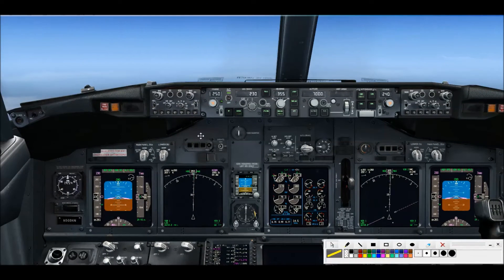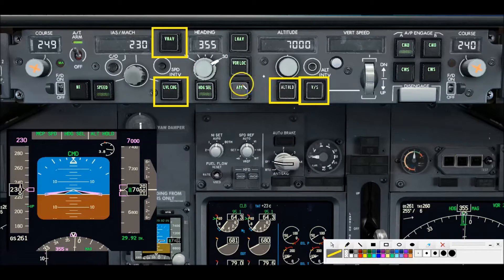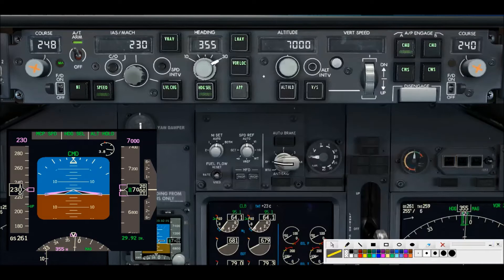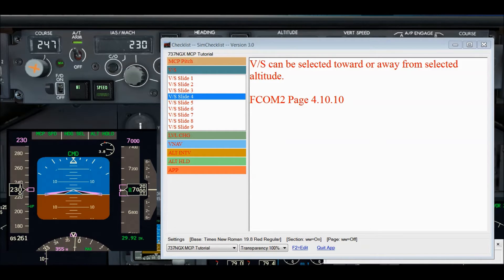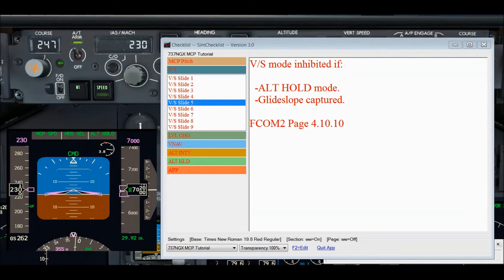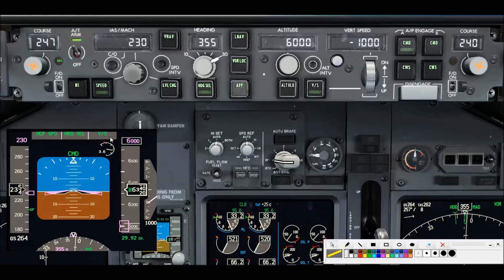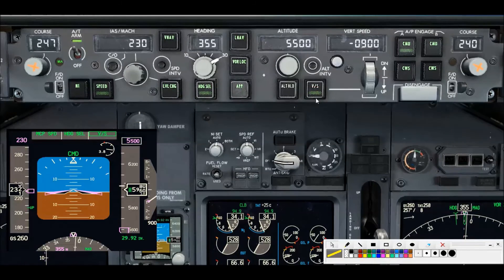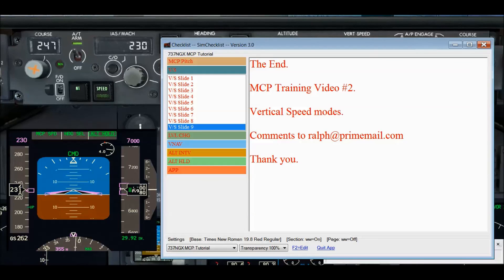MCP 2 VS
MCP 2 - Vertical Speed Switch.